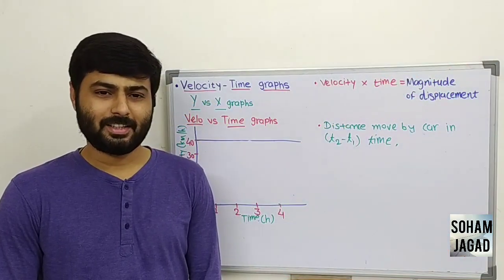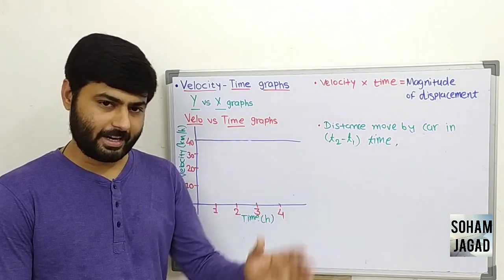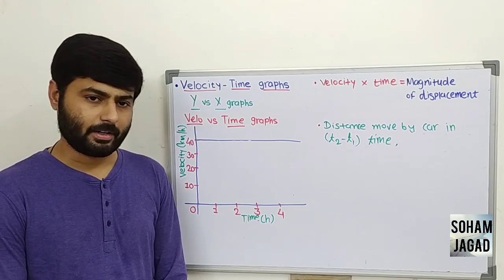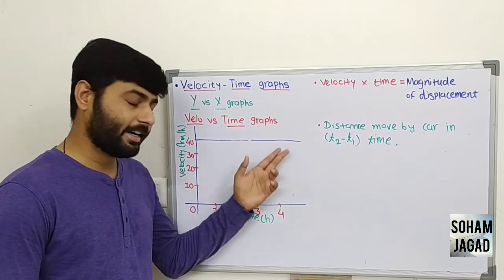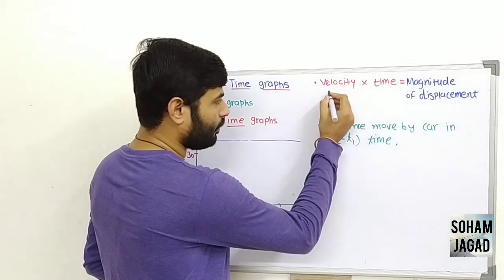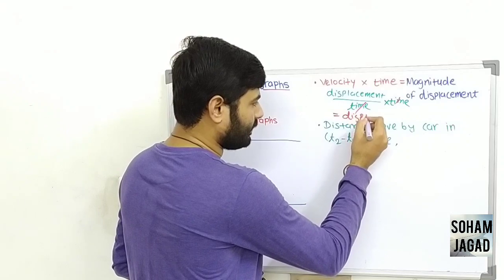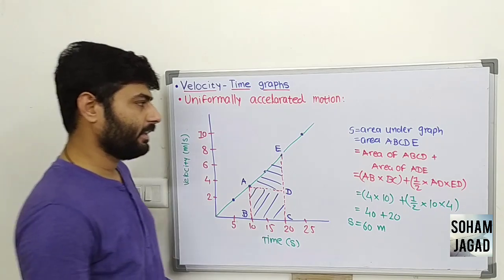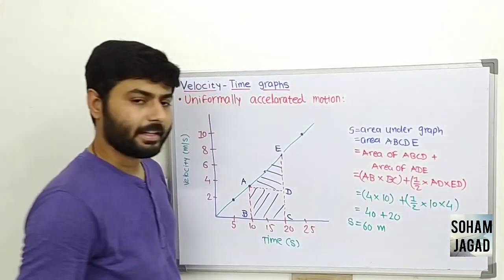STD 9 MOTION L-4